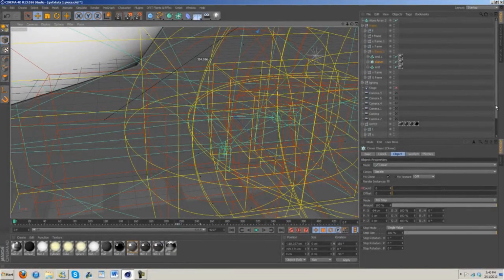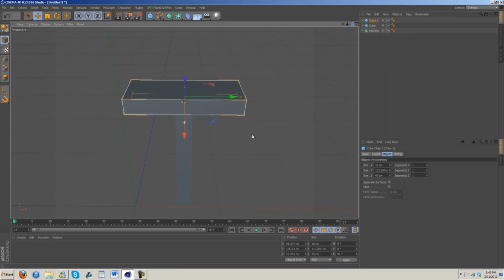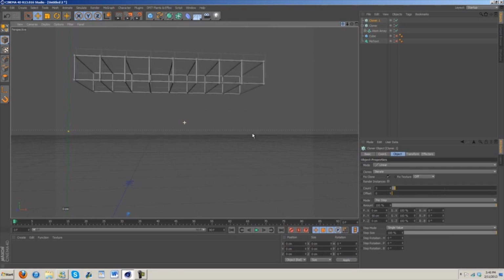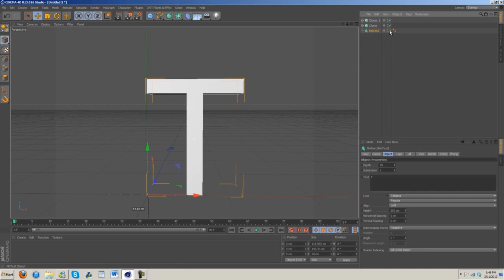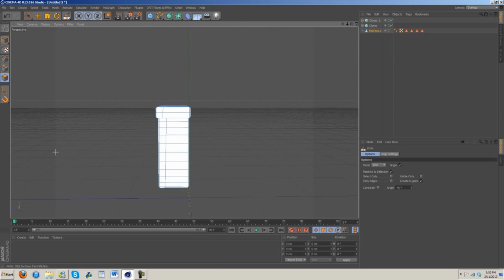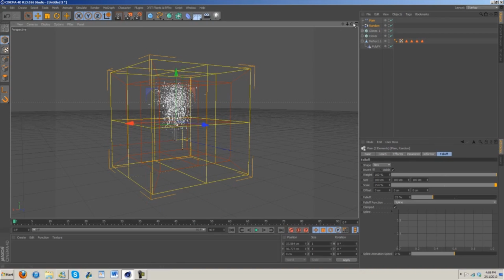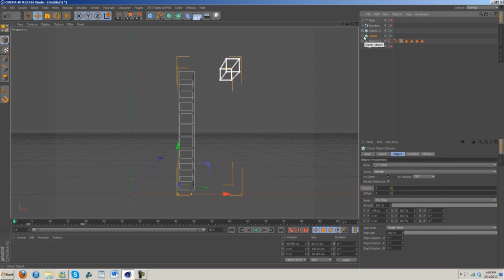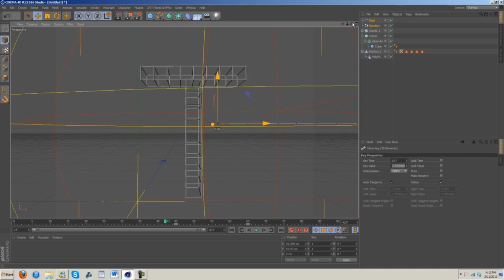Steel frame text and animation tutorial Cinema 4d | CRYTIVO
A tutorial by awesome artist:  Charles Cassels